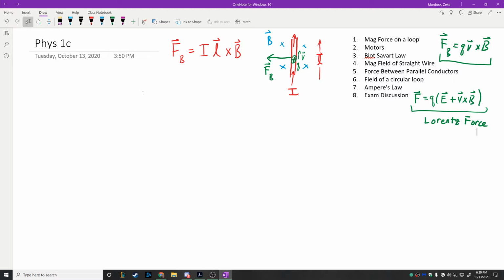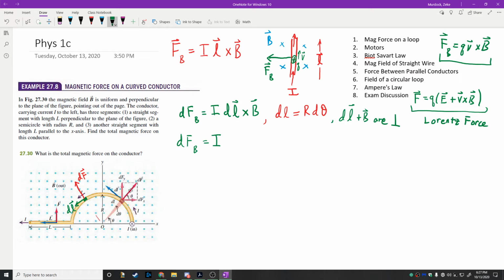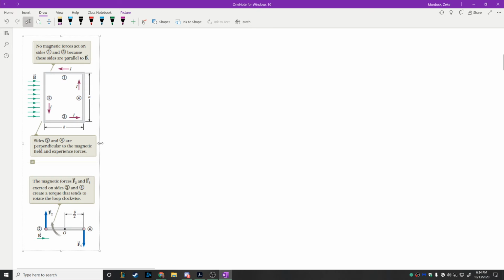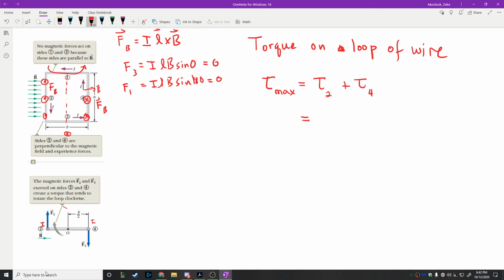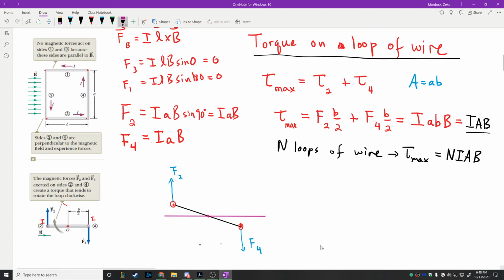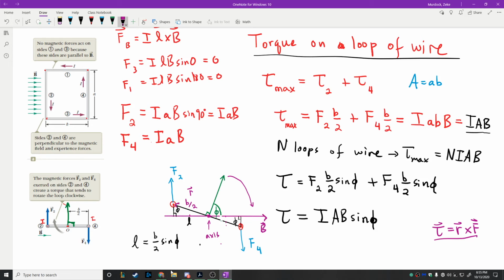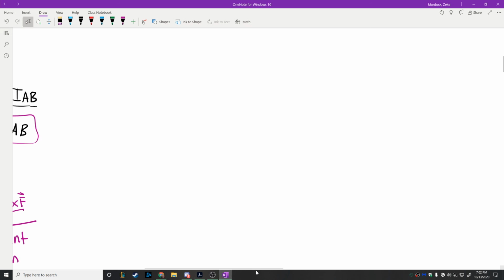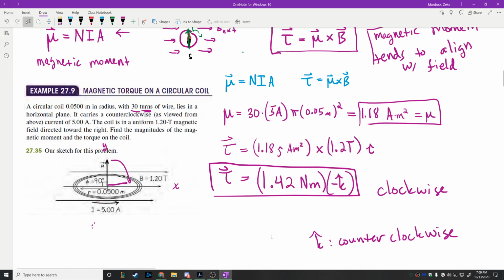Phys 1c Torque on a Loop